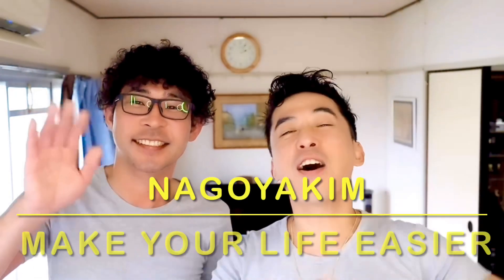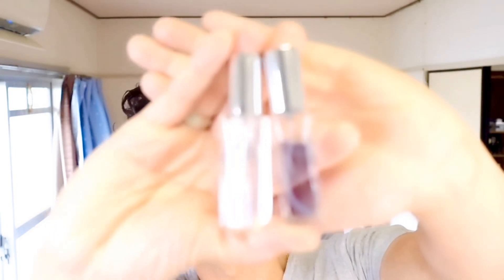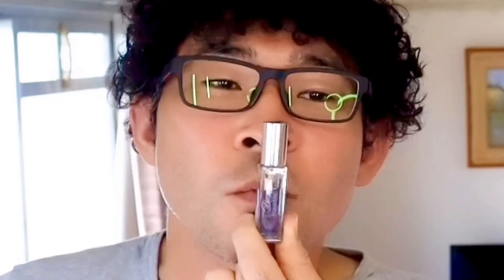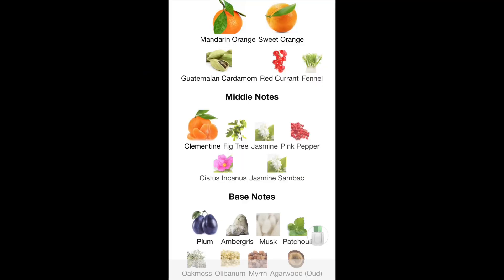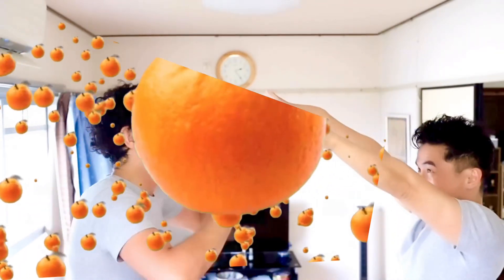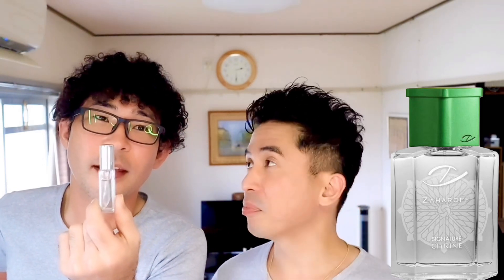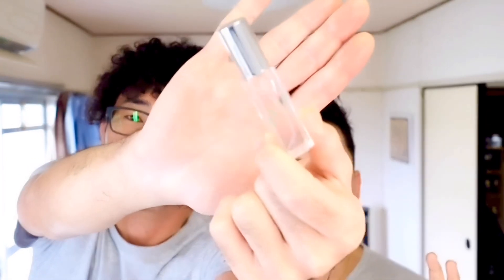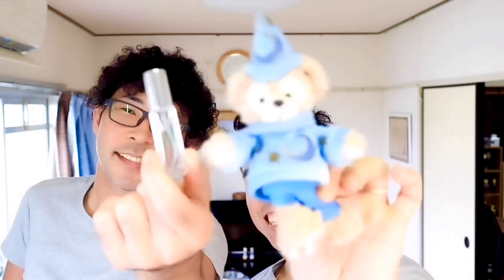ZAHAROFF SIGNATURE NOIR AND CITRINE PERFUME REVIEW | ザハロフシグネチャーノワールとシトリン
Noir is a darker version of the original while citrine is a citrus summer perfume.
both in parfum concentration and high quality